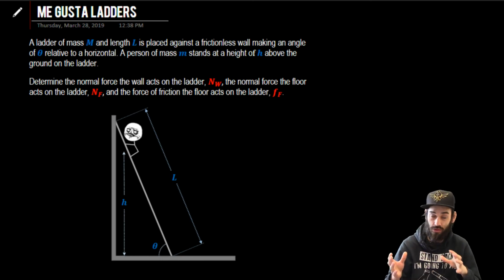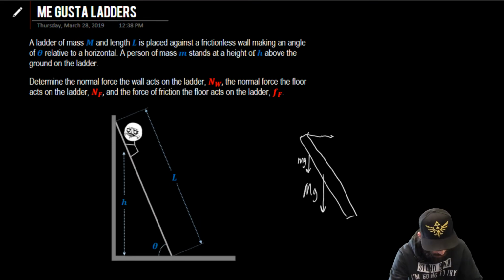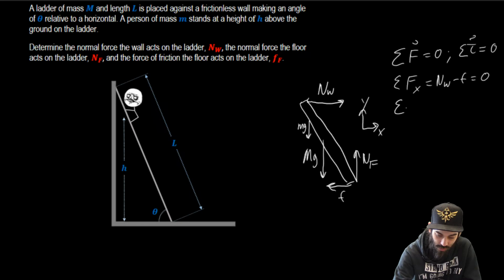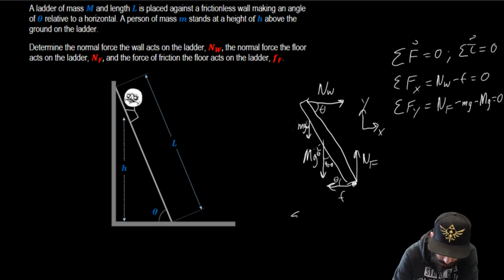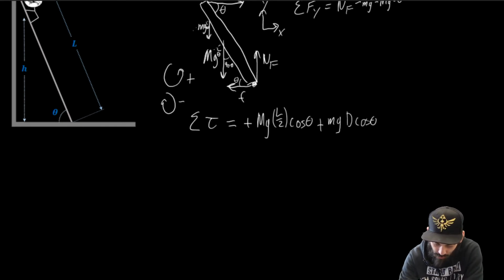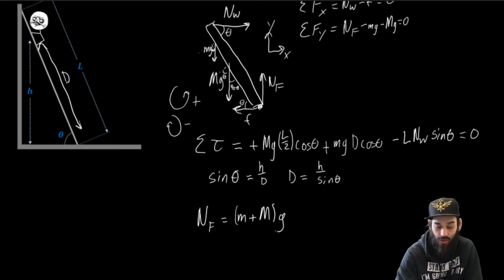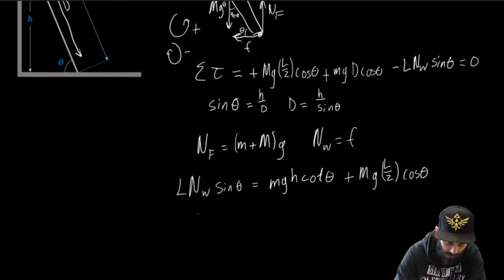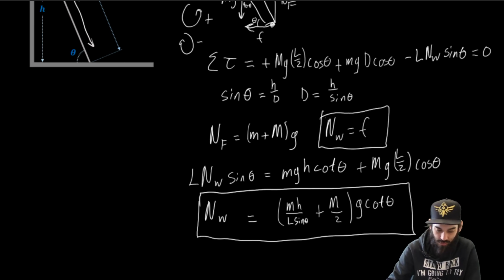PHYS2001: Me Gusta Ladders Solution